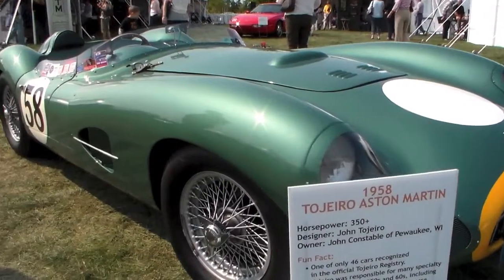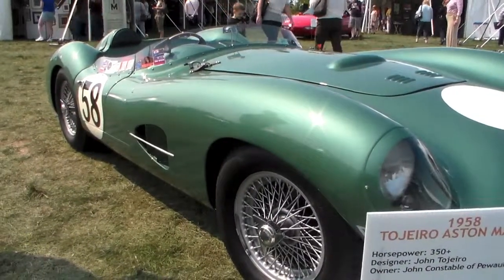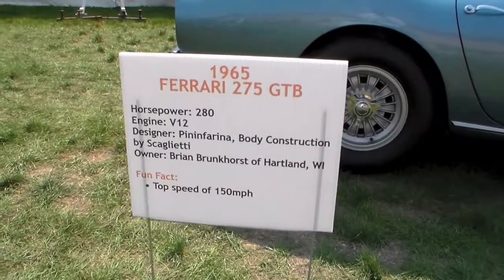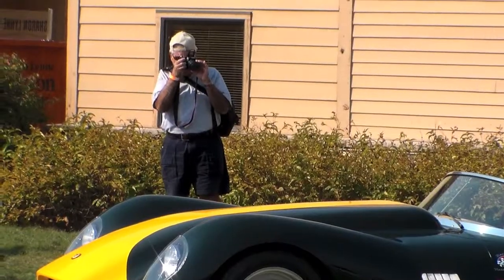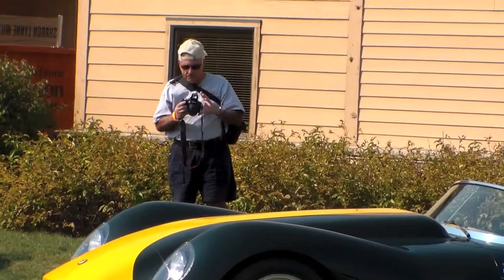Art by Design: The Automobile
Do you or did you ever look at your car as a piece of art? If it was designed in the last 5 decades, it is most likely not. Hey just my opinion and Stan Johnson who used to design cars for a living. He loves cars, as do I. This past weekend at the Wilson Center for the Arts during their Hidden River Art festival they had a lot of cars you don't see everyday. Hey, not all art hangs on a wall.